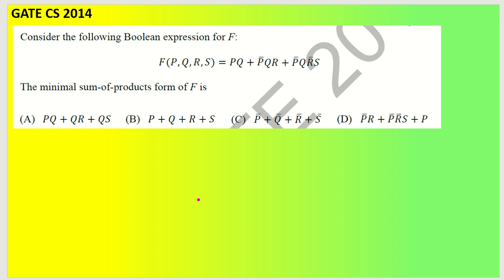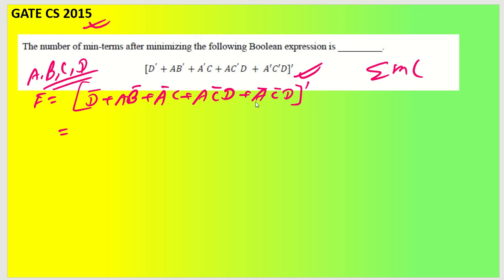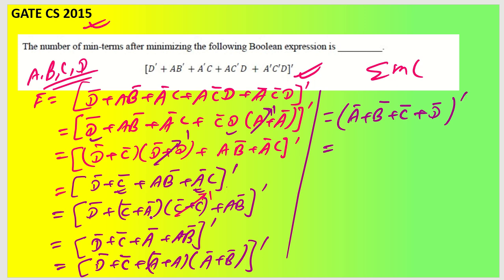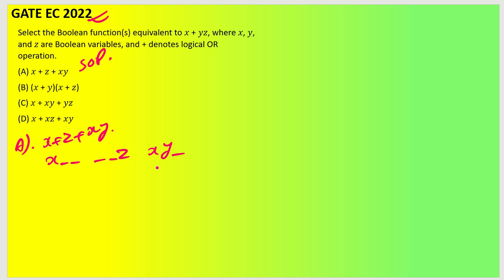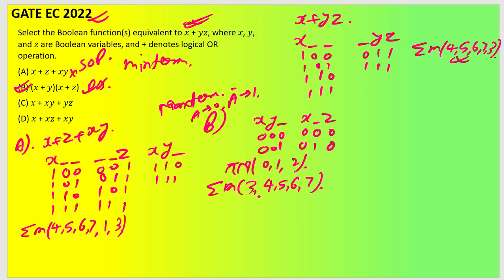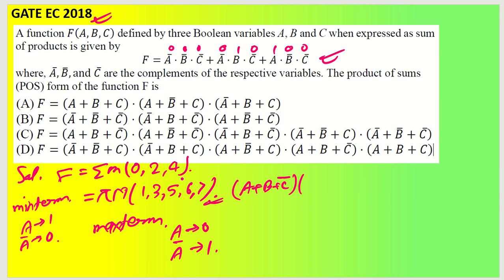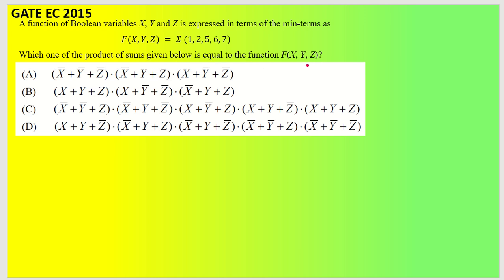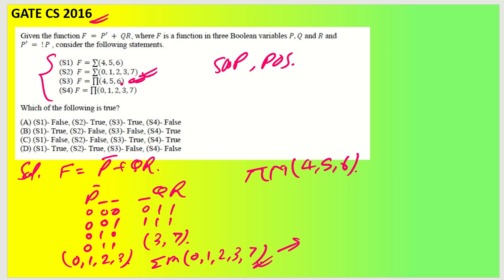006 DLD Boolean Function minterms and maxterms problems part 2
Digital Logic Design GATE Lecture

Topic: Boolean Algebra and Boolean function expression
properties of minterms and maxterms in Boolean function expression
GATE problems in DLD minterms and maxterms

Are you doing these things to skill yourself for GATE exam?
Check out the Bal Kishor Premier Academy for available courses, guidelines and trainings.

In this video:
☑️ Description:
Digital Logic Design Tutorial

Topic: Boolean Algebra, SOP, POS forms, minterms and maxterm
minterms and maxterms expression problems and explanation

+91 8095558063